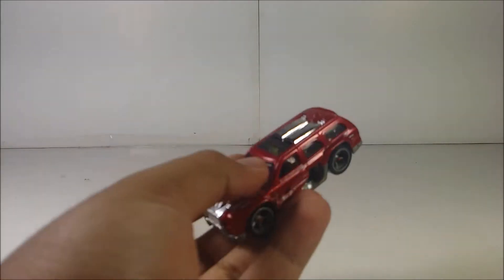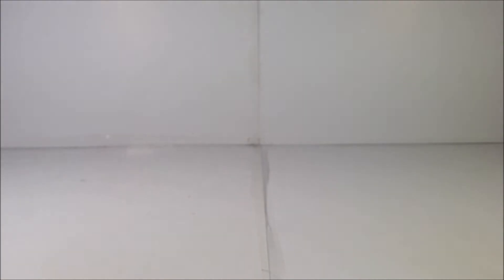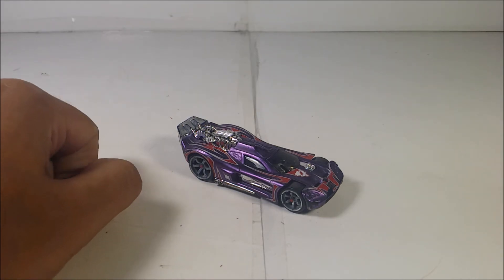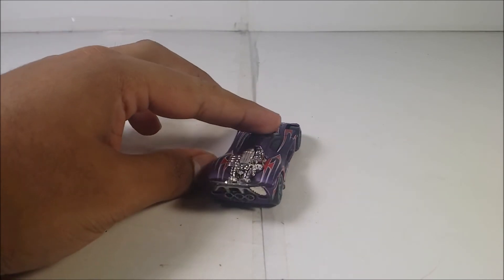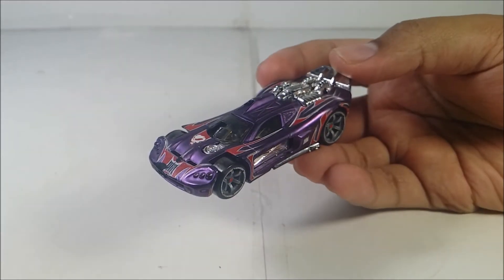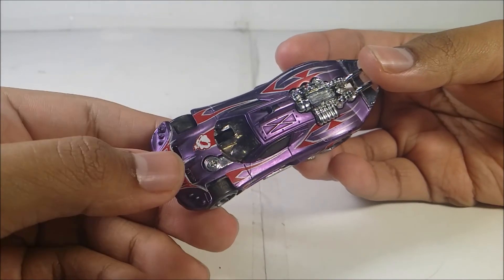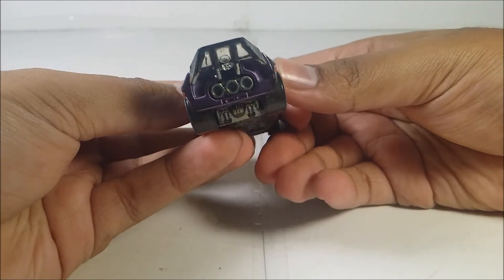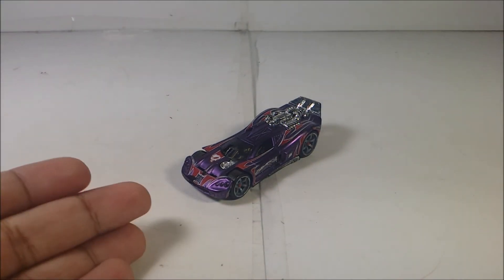(Day 23) 2005 Hot Wheels Acceleracers Spine Buster (Purple Stain version) review!